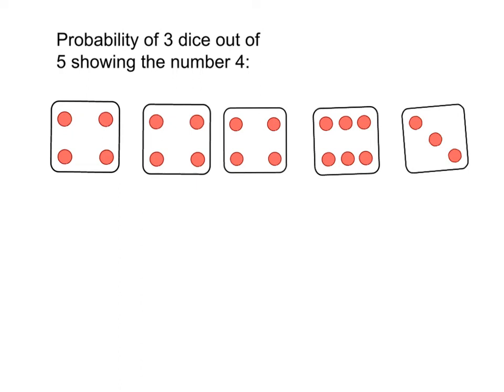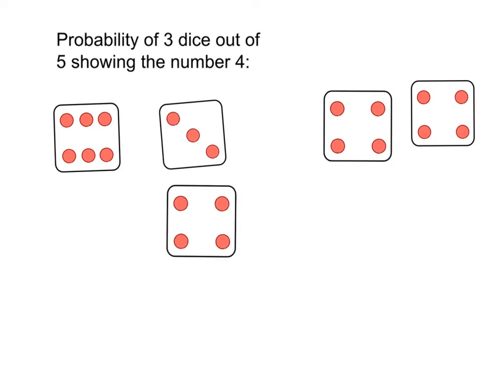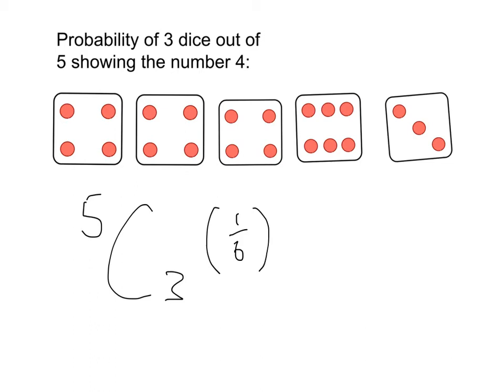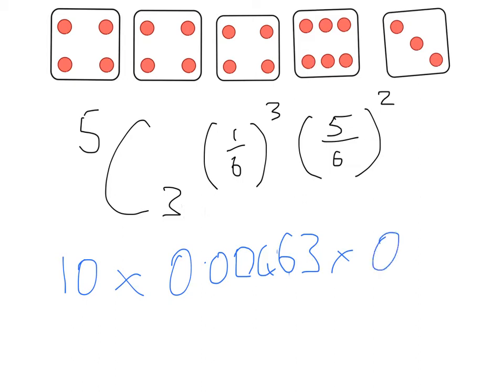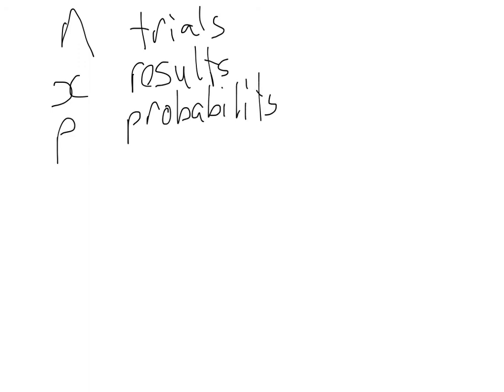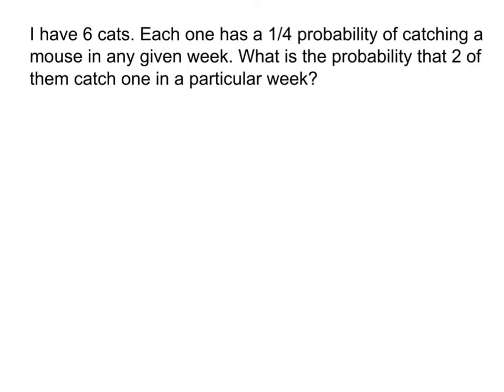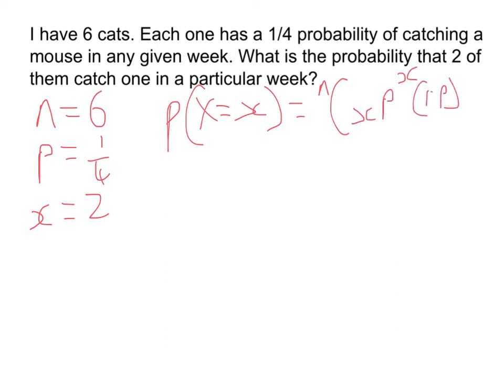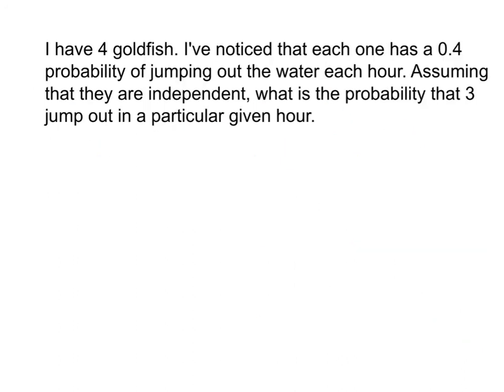Distributions video 13 - intro to Binomial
A look at using the binomial formula to find the probability of a particular thing happening.